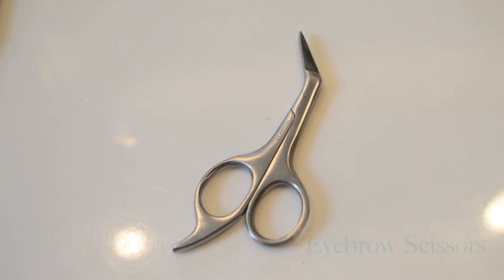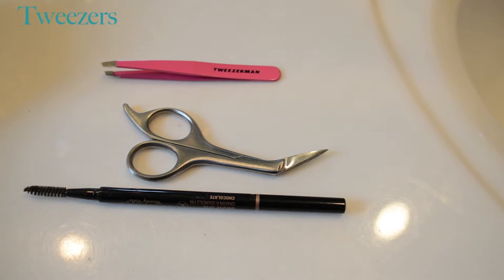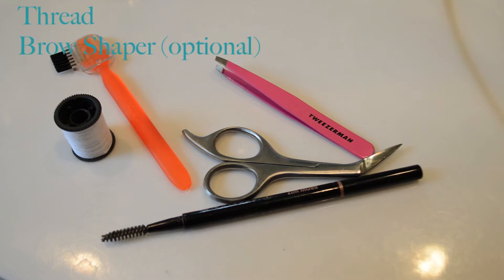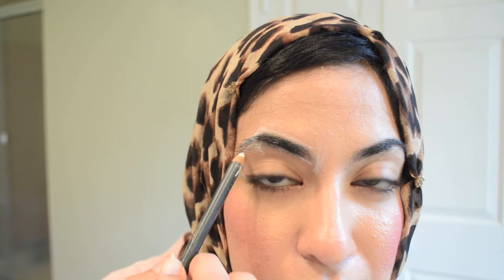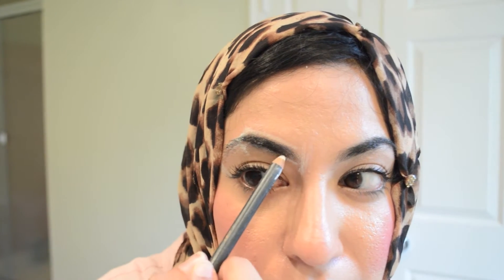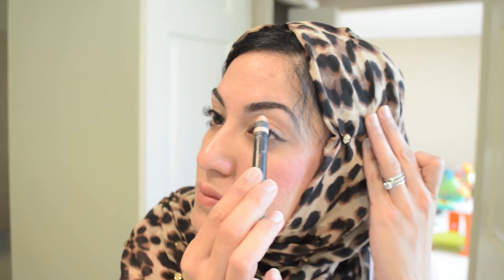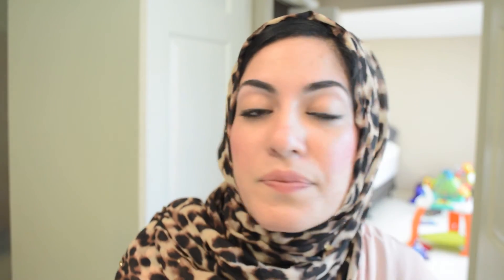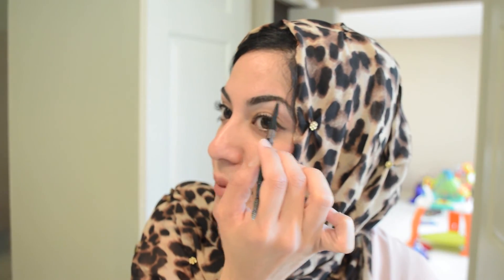Eyebrow Tutorial: How to Shape / Thread Your Own Brow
Hi Guys, Here is just an overview of my method of doing my brows at the comfort of my own home.  Hope you enjoy and let me know your thoughts :)